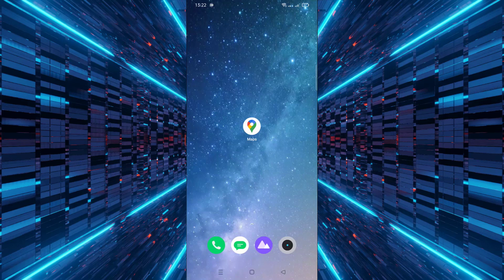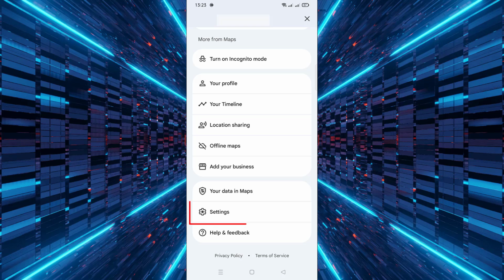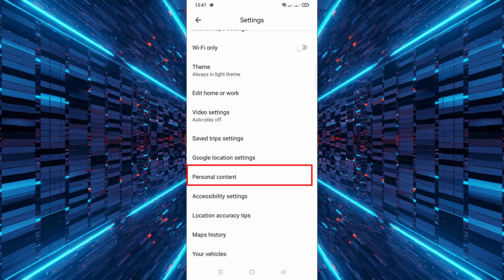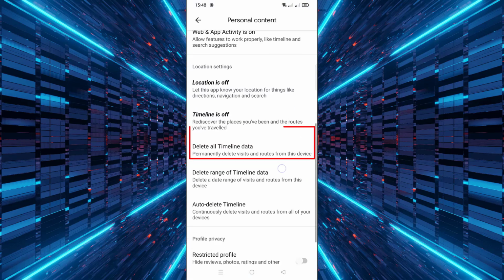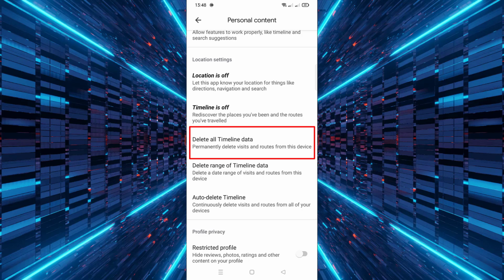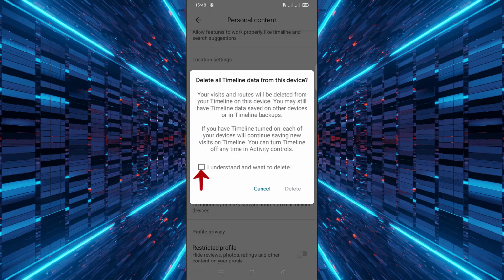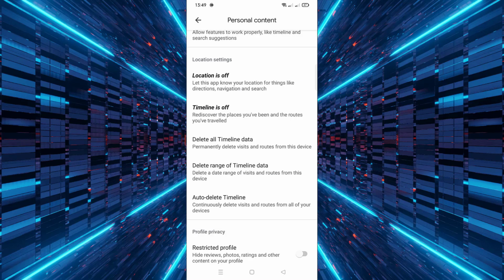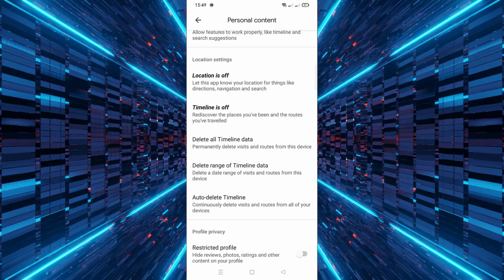How to Delete Google Maps Timeline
Learn how to delete all your Google Maps timeline data quickly and safely. 🗺️

Protect your privacy by removing location history stored in your Google account. 🔒

This tutorial explains how to clear your Google Maps timeline and erase all past locations. 🚀

Keep your personal data secure by managing and deleting your location history whenever needed. 📱

Following these steps ensures your timeline information is completely removed from Google Maps. ✅

Google Maps Timeline, Delete Timeline Data, Google Maps Privacy, Remove Location History, Clear Google Maps History